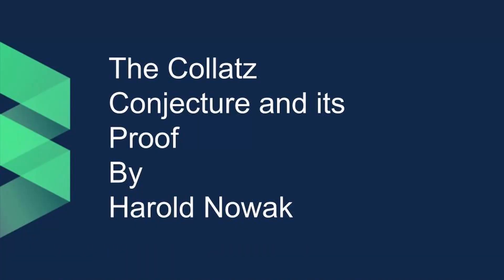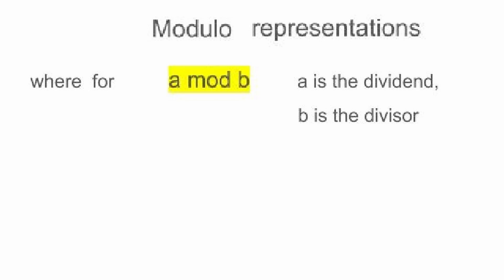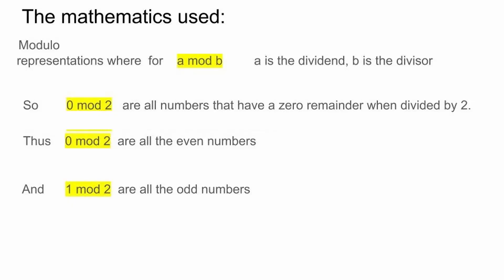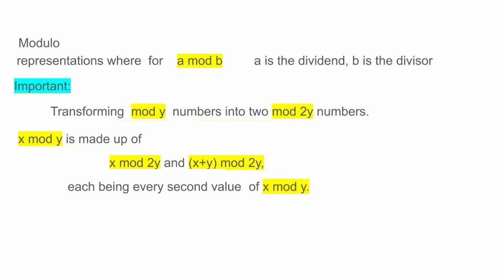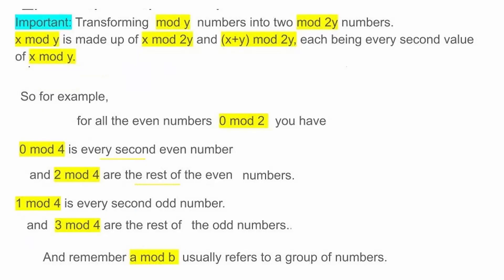Collatz Conjecture: Heading toward a proof using Elimination Collatz Conjecture Proof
The Collatz Conjecture and its Proof